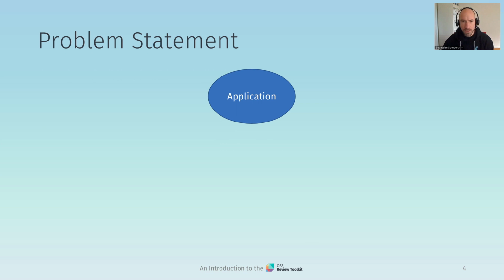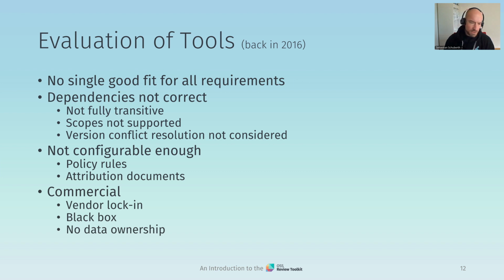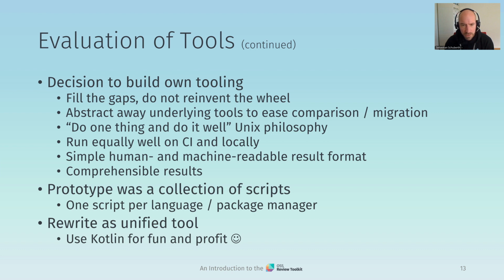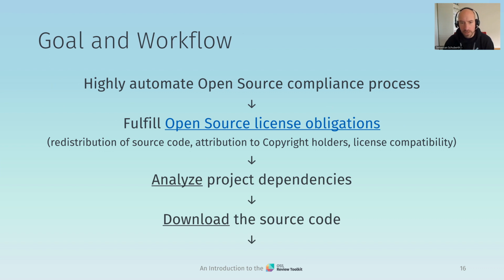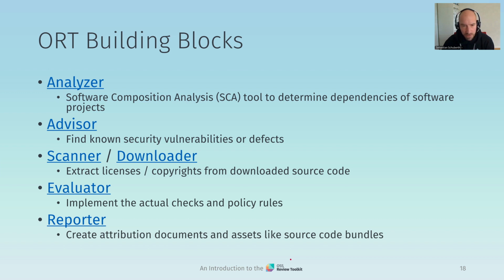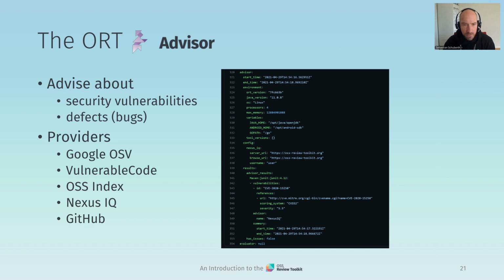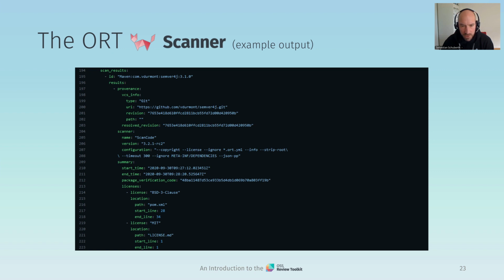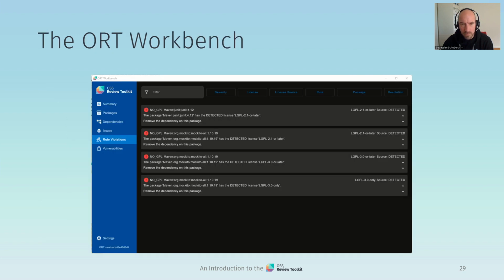An Introduction to the OSS Review Toolkit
This is the recording of the OSADL COOL April 2023 edition where I'm giving an introduction to ORT, the OSS Review Toolkit, along with a bit of history of the project.